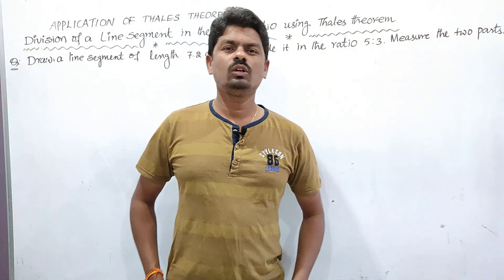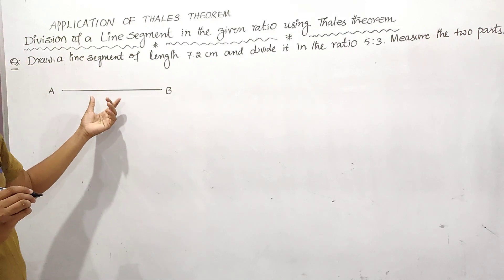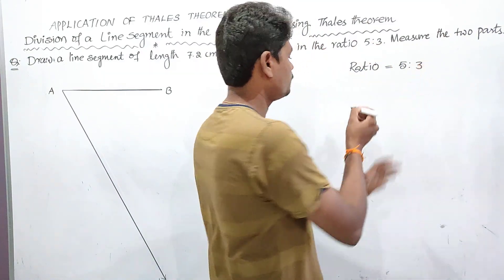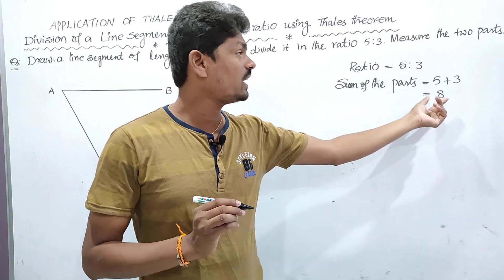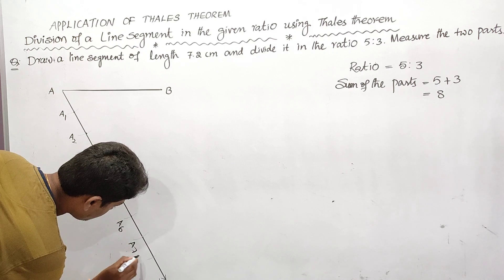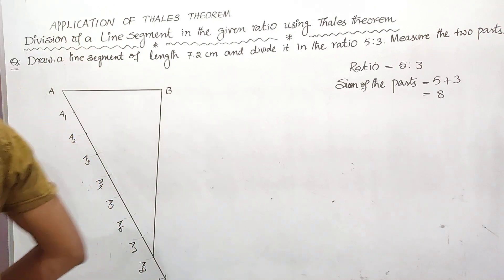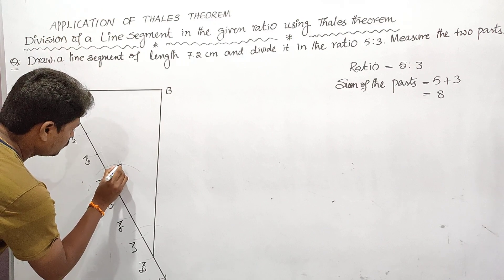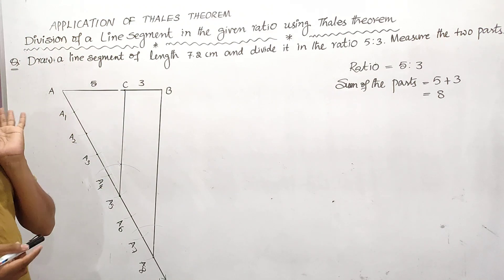Similar triangles Part@4:Construction-Division of a line segment by learn more maths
learn more maths
learnmoremaths